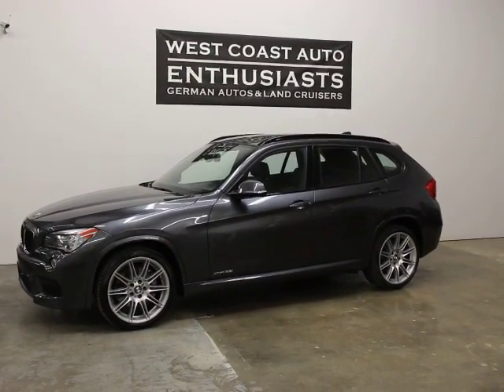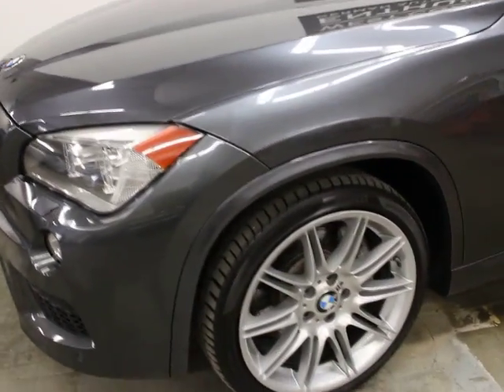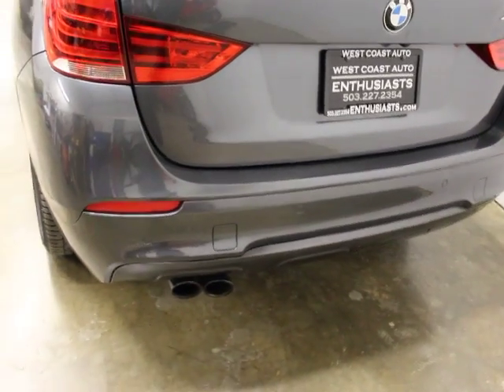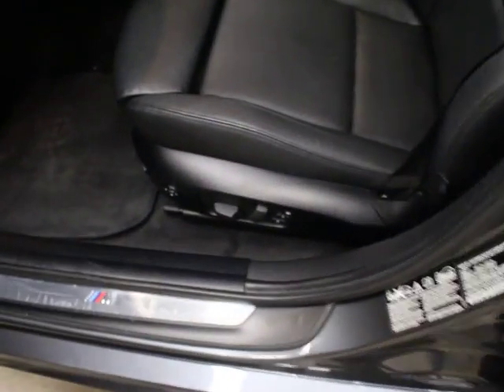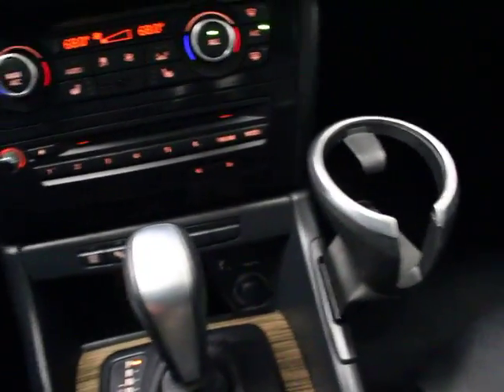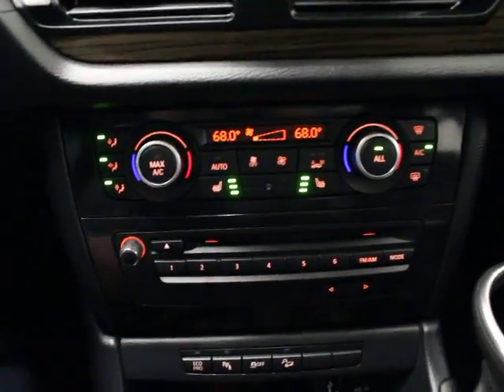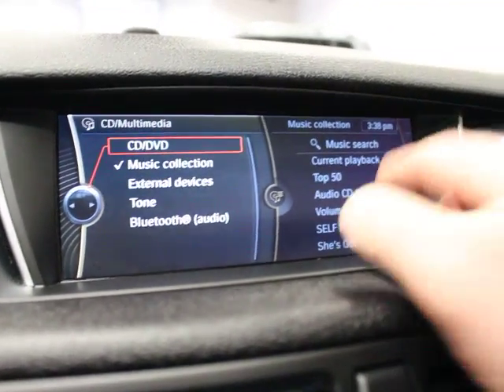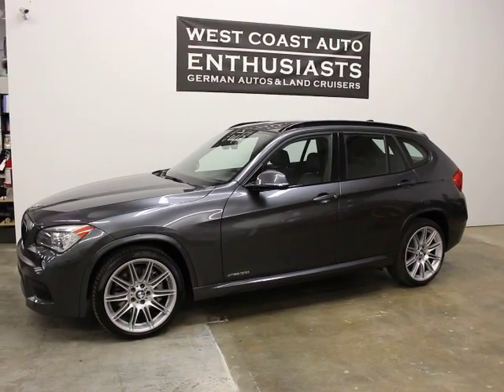2013 BMW X1 35 MSport